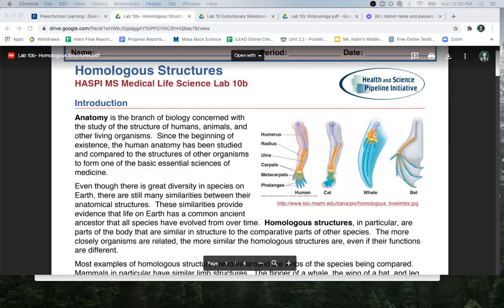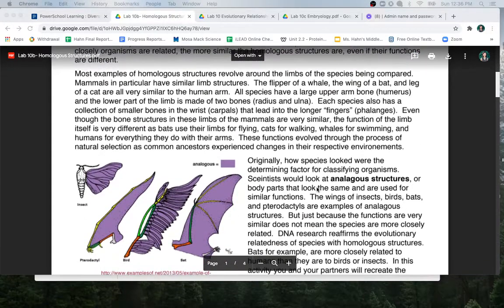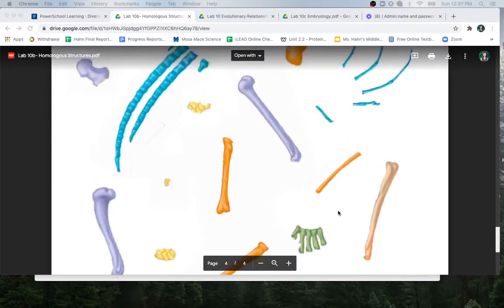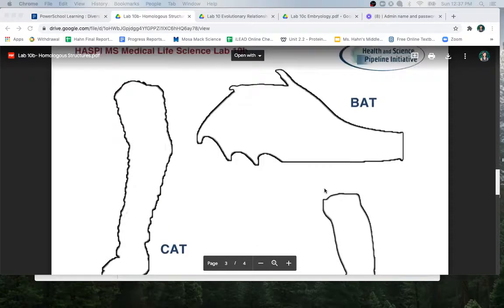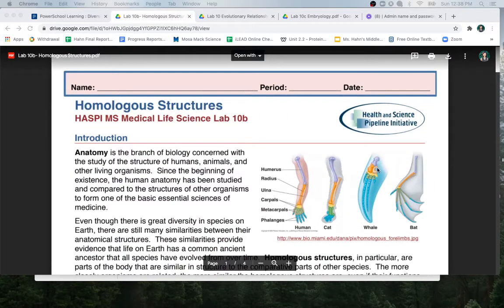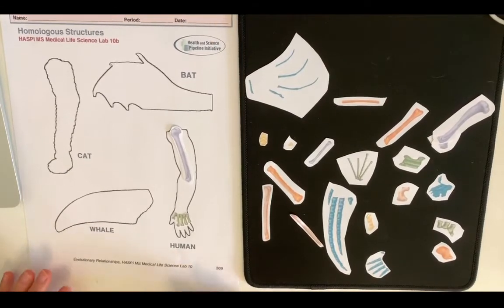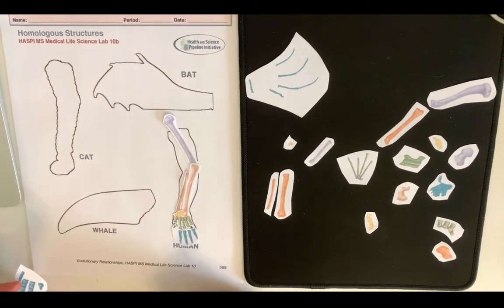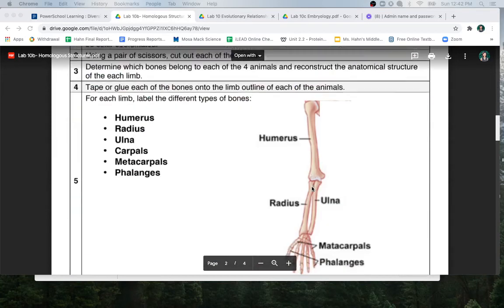HASPI Life Science Lab 10b - Homologous Structures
How to get started on this lab.